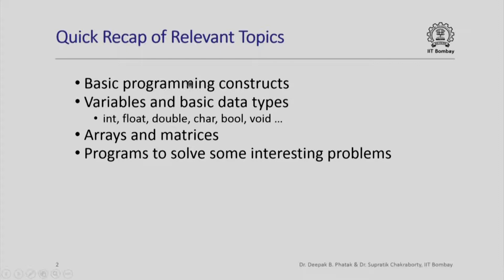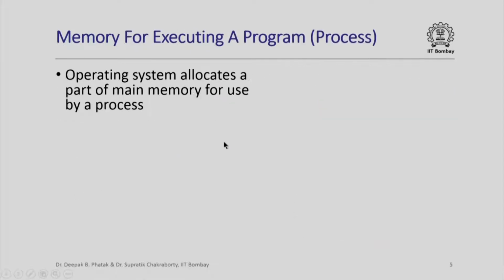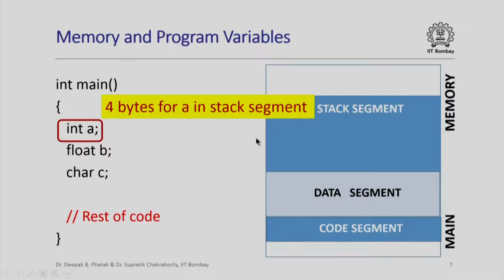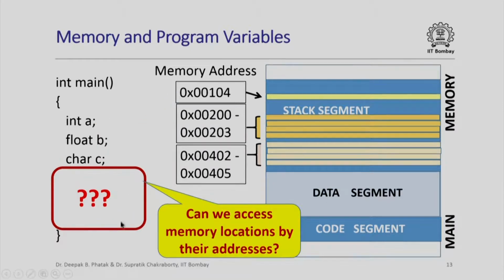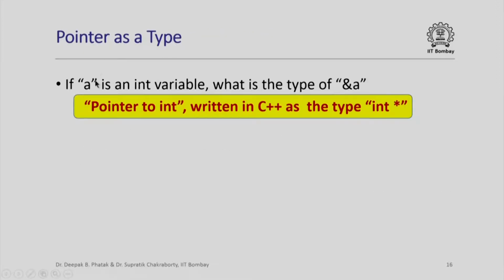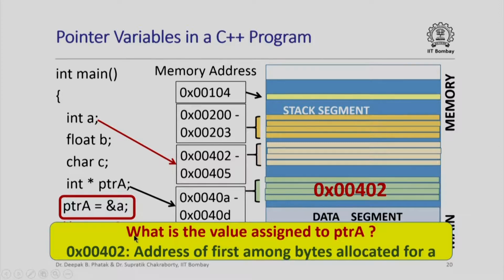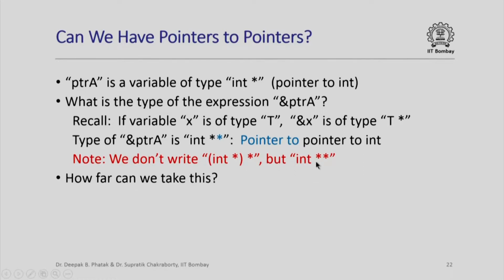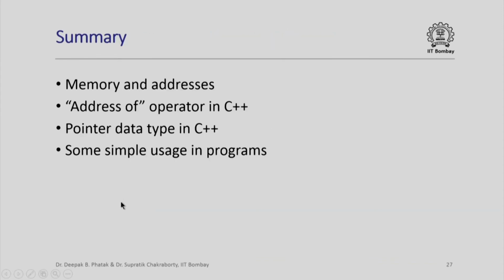IITCS1012014-V013500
CS101x_S430A_Introduction_to_Pointers_Part_1_IIT_Bombay.mp4